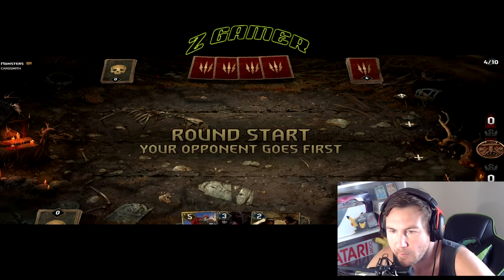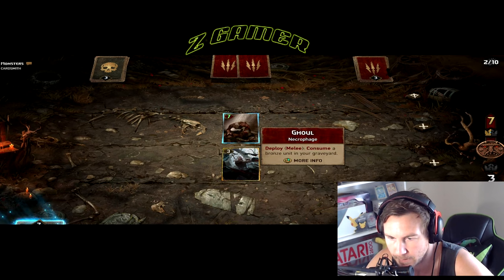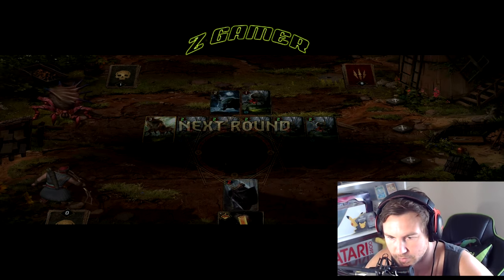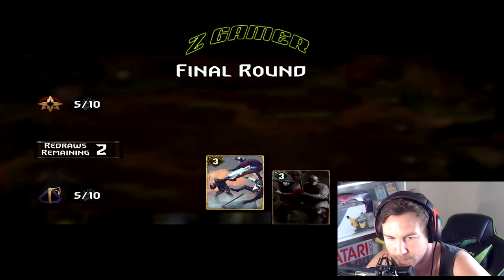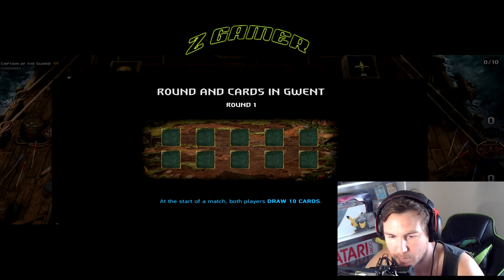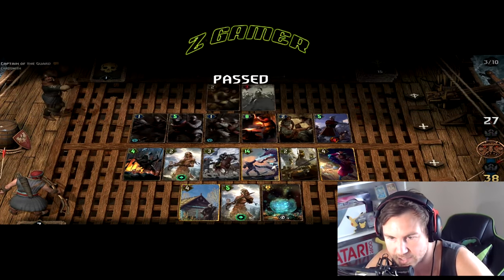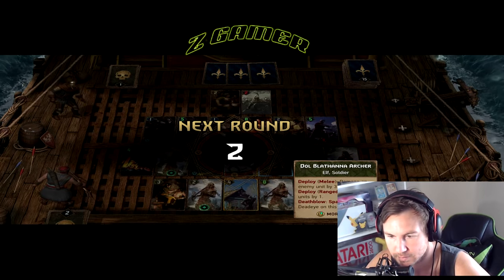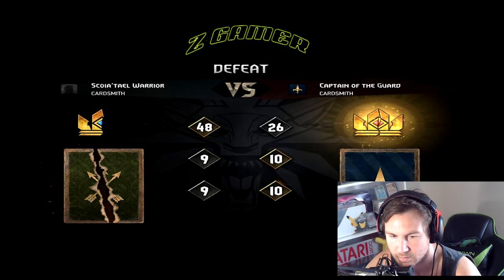I PLAY GWENT THE WITCHER CARD GAME AFTER WATCHING MR BEAST AND THEA BEASTY STREAM IT.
Join in The Witcher universe's favorite card game — available for free! Blending the CCG and TCG genres, GWENT sees you clash in fast-paced online PvP duels ...